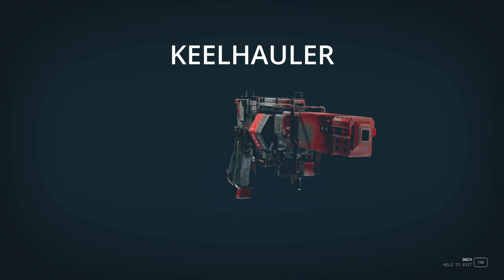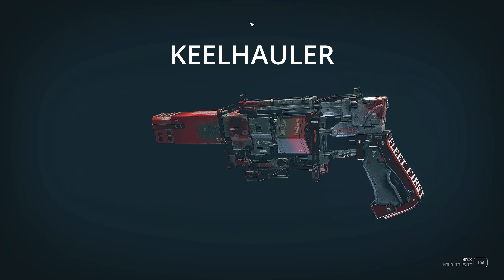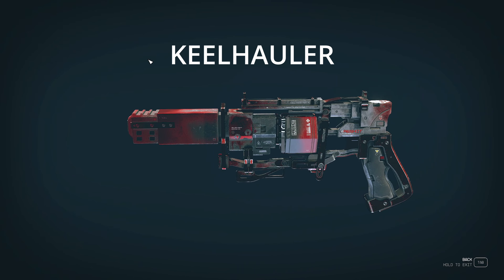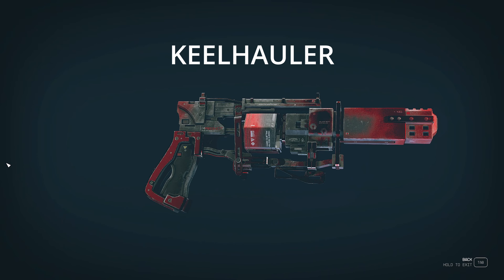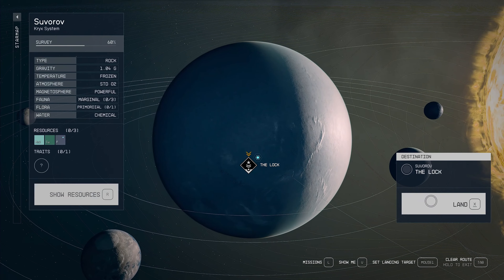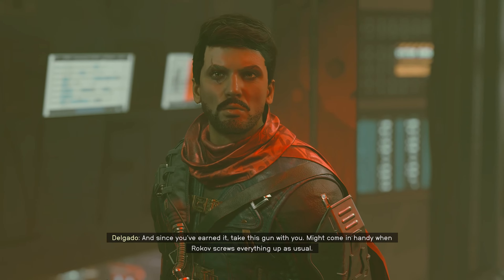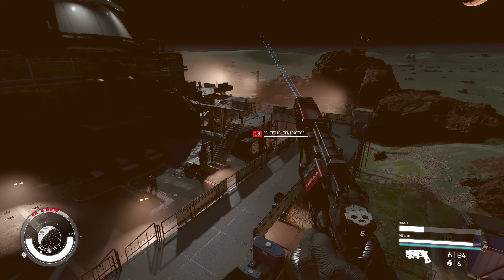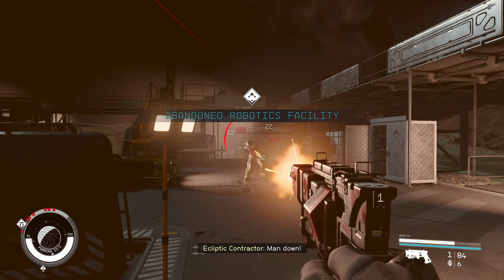How to get the KEELHAULER Legenday pistol - Starfield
This gun smacks pretty hard. Takes out high level enemies with ease. Pretty easy to get too.